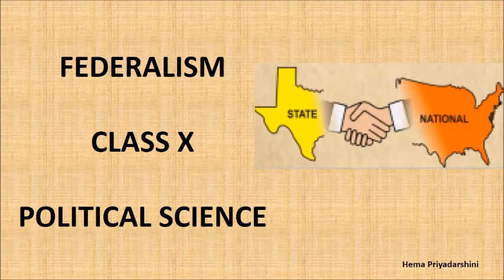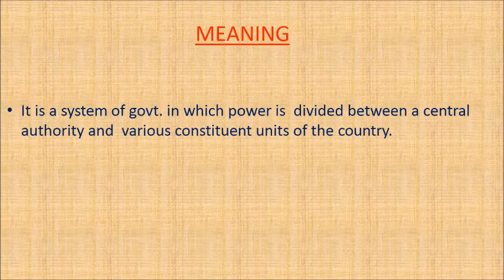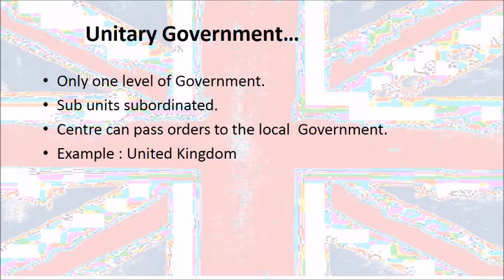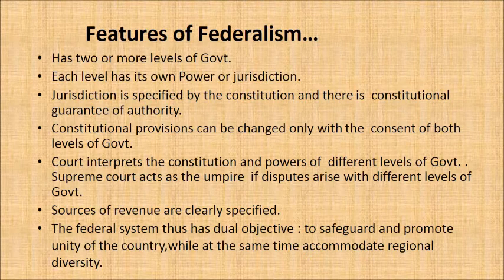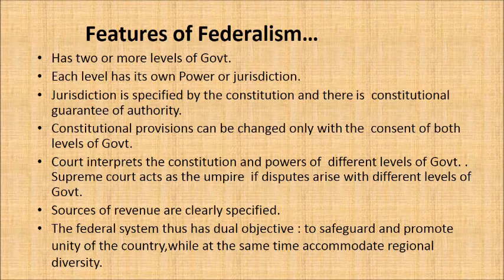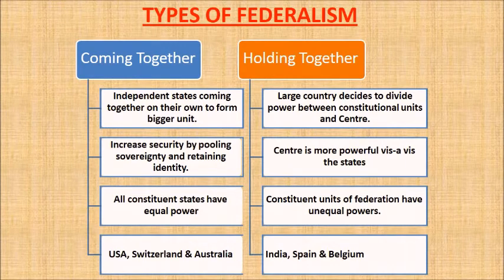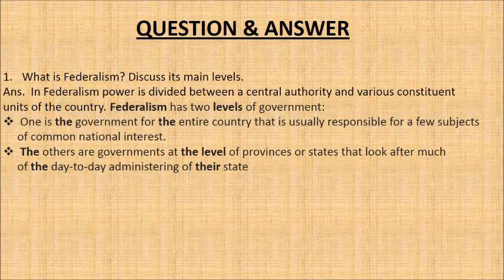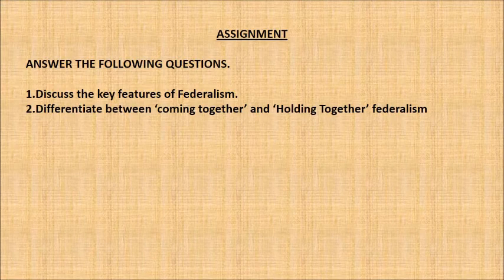Political Science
Federalism